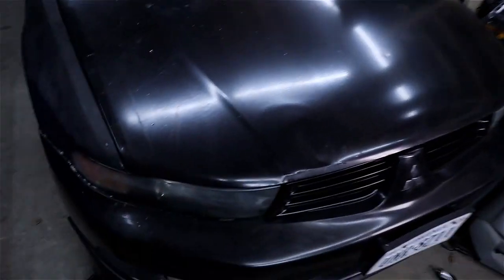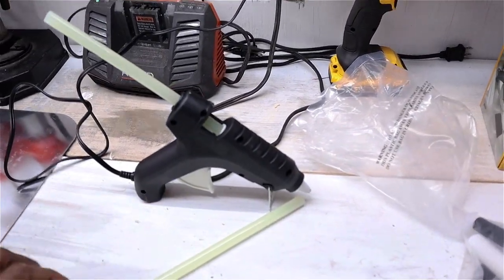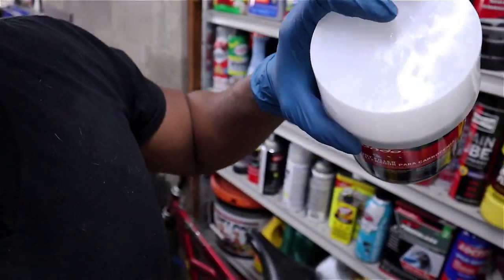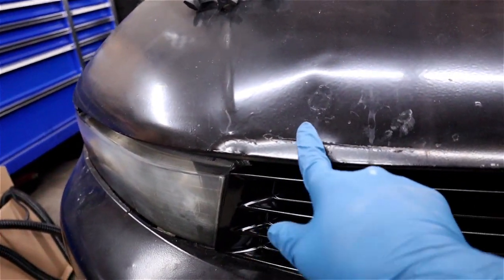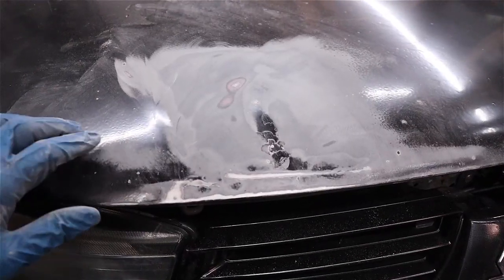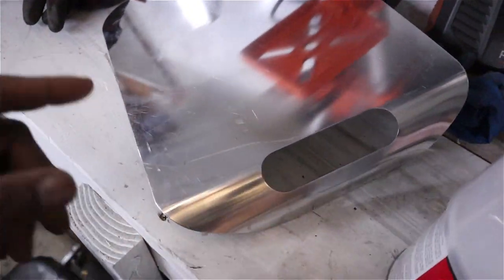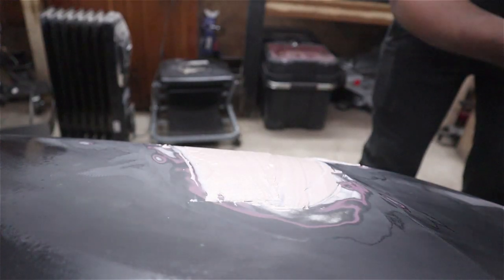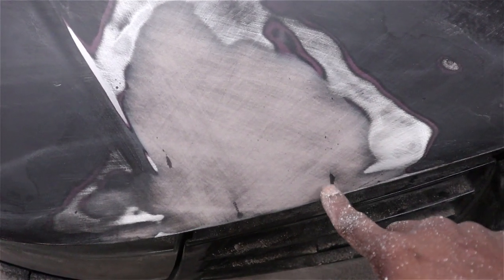Testing the Cheap Harbor Freight Dent puller. Paint prep part 1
Product links
Hammer and dolly kit (not the one in the video)
Bondo body filler

Instagram.com/rvajay_r1

Follow Trey
Instagram.com/3_turner